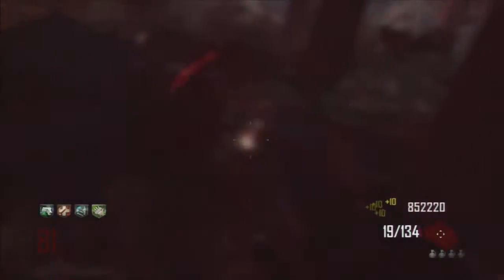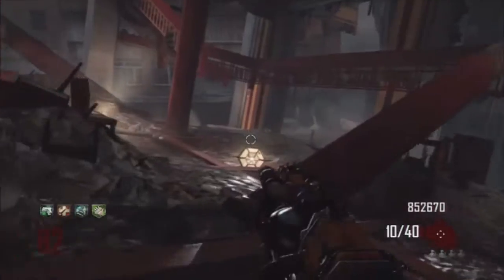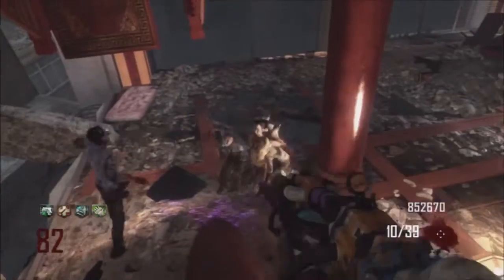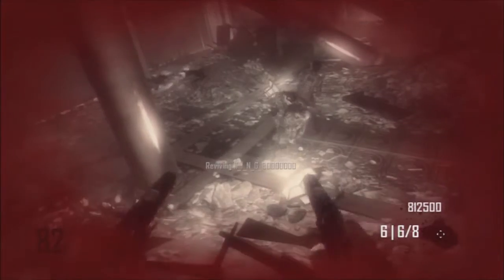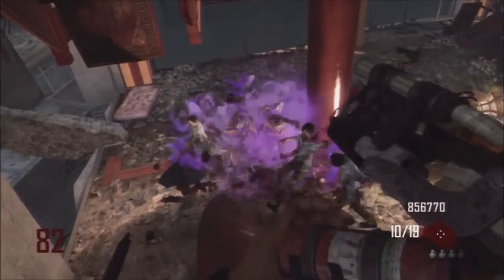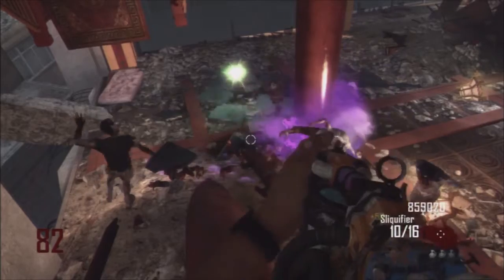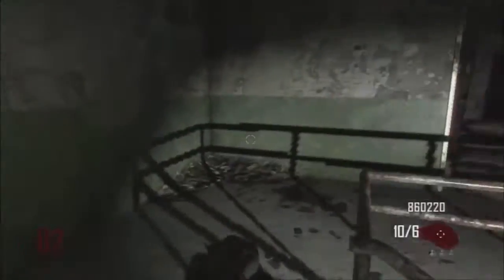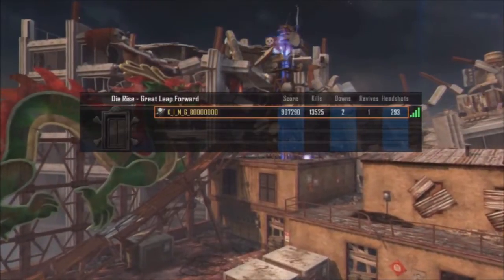Black Ops 3: ZOMBIE REVEAL TRAILER! "NEW" 'Gum Machine' Boss Zombie & More! (COD: BO3)